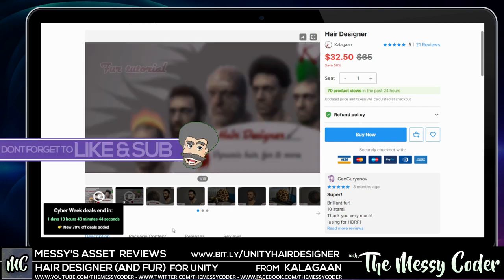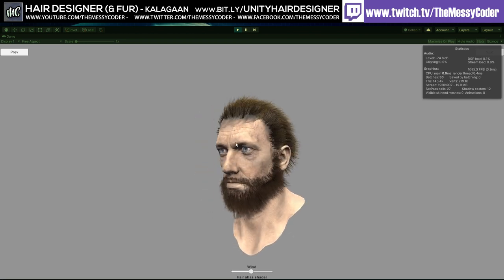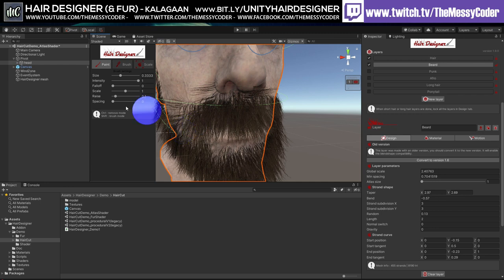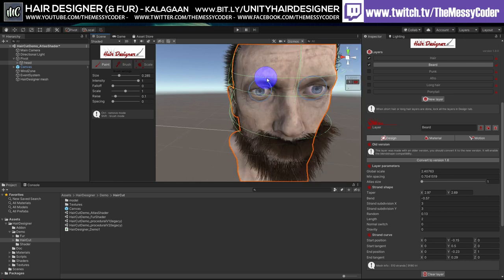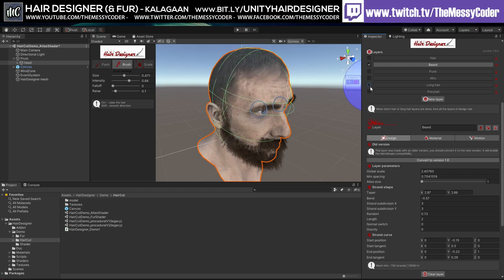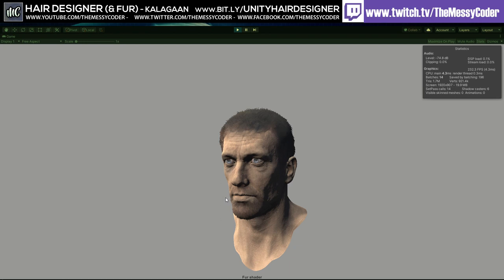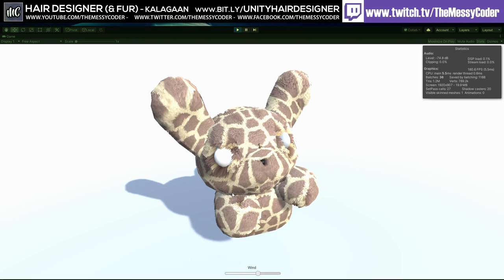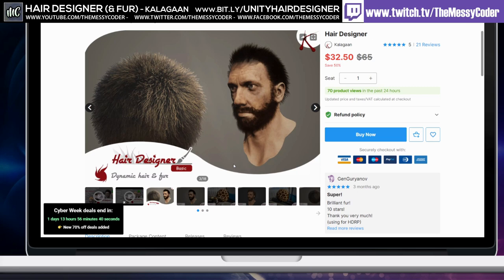Unity Asset Reviews - Hair Designer (and Fur!)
NOTICE: The shaders are compatible with URP, so it can be used on mobile.

Hair designer is an amazing tool for generating dynamic hair and fur within unity editor.

Easy to use:
With a single component you can paint strands on the mesh. You can add layers with different settings and materials.

Full control :
you control the polycount, and the material settings in the same component : Shape, colors, density, wave, bounciness...
The fur generator is really easy to use, you can draw the fur on the model !
Generate your own hair texture with the included generator. Automatic generation of diffuse, normal, ao and Specular/aniso. You can change the settings and apply them in no time!

Fast :
For each layer, hair strands are packed into a single mesh. Motion is computed by GPU, it's very fast!

Dynamic :
Hair & Fur are deformed in the same way than the original mesh. Animation follow bones motion and inertia.

HDRP and URP Support:
short hair, long hair and fur are compatible.
the advanced fur is not compatible.

source code included in PRO version
No support for mobile